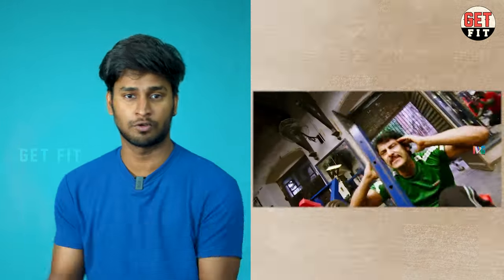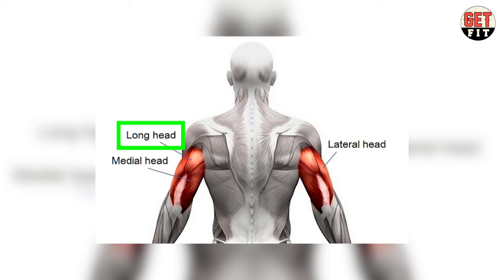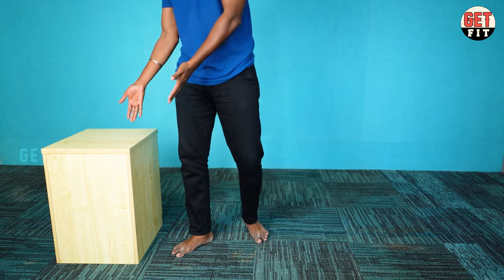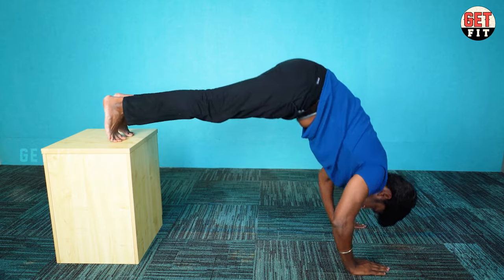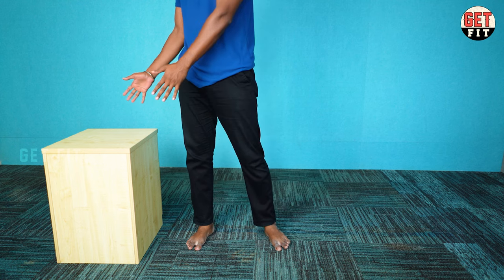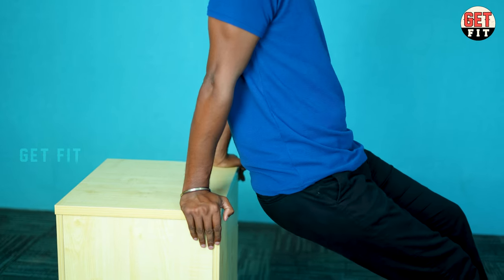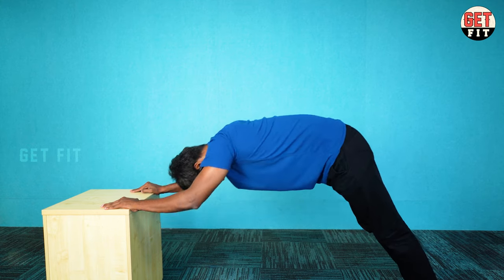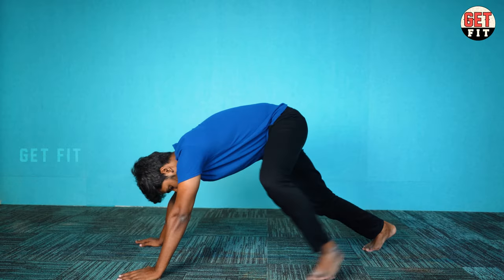Bigger triceps: Best Home Triceps Exercise | Home workout | இந்த உடற்பயிற்சி பண்ணா போதும்💪🏻.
In this video, we discussed What Triceps Muscles in Tamil, What are the types of Muscles in Triceps in Tamil, the Best Home Exercise in Triceps in Tamil, What Diamond Push-ups in Tamil, What diamond Exercise in Tamil, What Triceps overhead Extension Exercise in Tamil, How to improve our Biceps Muscles in Tamil, Best tips to improve our Biceps Muscles in Tamil, Best Dumbbell triceps Exercise in Tamil, What is Lying Triceps Extension Exercise in Tamil, Proper Triceps Exercise method We hope you all love this video Thank you.